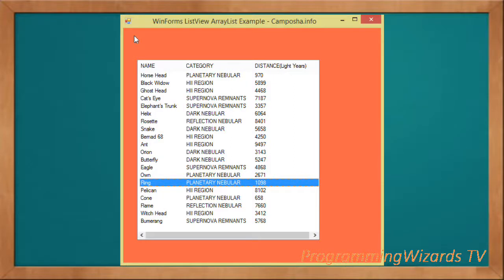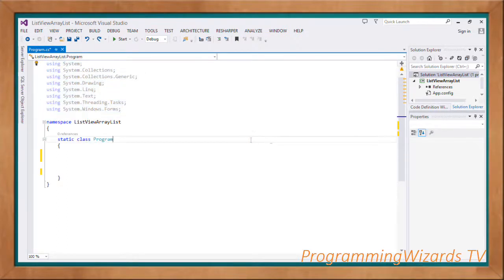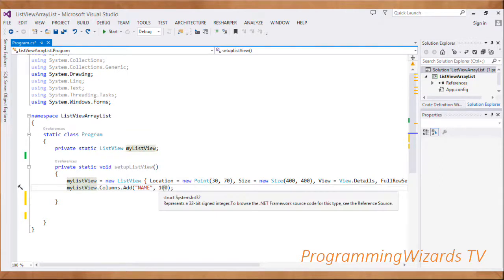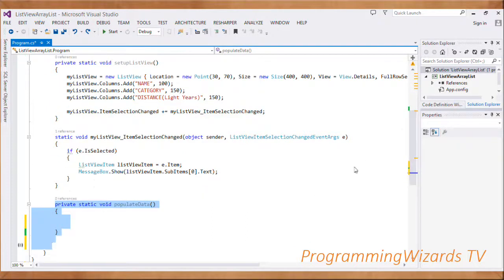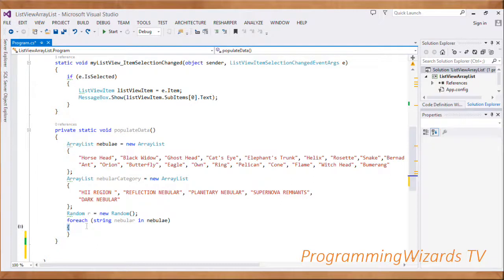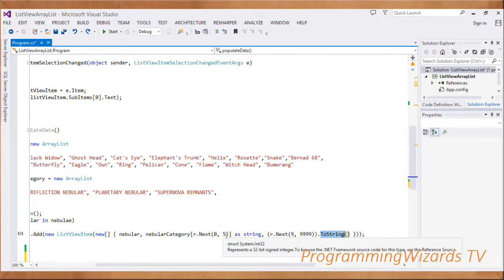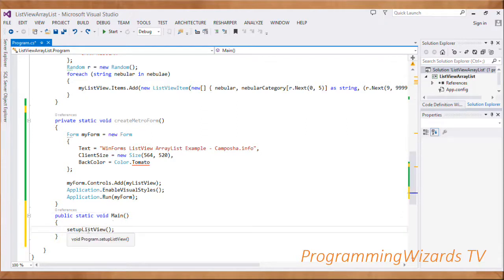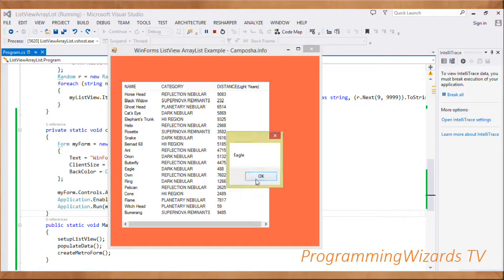C# S3E8 : ListView - Fill From ArrayList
In this class we populate a ListView with an arraylist of data then handle the ItemSelectionChanged events for our ListView and show the selected item in a messagebox.

This is a practical tutorial for beginners and is meant to introduce you to both the ArrayList and ListView, and how to use them together. We will be creating this without using a designer so as to be responsible for everything hence learn more.

ArrayList seems to be the mostly used Collection while ListView may only be second to datagridview.

What is a ListView?
A ListView is a windows forms control that displays a collection of items that can be displayed using various views. With a ListView you can display a list of items with text and images.

What is ArrayList?
An ArrayList is basically a collection that Implements the IList interface and uses an array whose size is dynamically increased as required.

As you know the 'normal' array usually has a fixed size which has to be pre-defined either explicitly or determined implicitly based on the number of items specified.

However, with an arraylist size doesn't need to be defined and can automatically resized as more items are added.

An ArrayList resides in the System.Collections namespace and isn't generic.

ArrayList Add Items
To add items to an arraylist you can use the Add() method.

Getting Number of Elements in ArrayList
You can use the Count property to retrieve the number of items in an arraylist. This property returns an integer.

        Console.WriteLine(sages.Count);

Clearing Items in an ArrayList
You can use the Clear() method to clear an arraylist of all its items.

        sages.Clear();

Sorting an ArrayList
System.Collections.ArrayList provides us with the Sort() method that allows us sort an arraylist, by default to ascending manner.

Let's start.